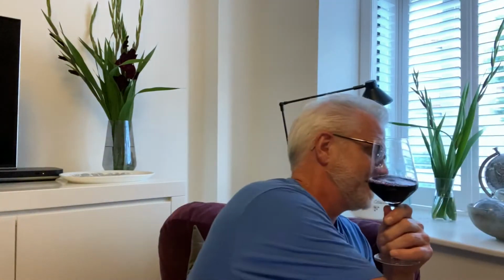Berton Vineyards Reserve Coonawarra Cabernet Sauvignon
My review of the amazing 2017 Berton Vineyards Reserve Coonawarra Cabernet Sauvignon.  This phenomenal wine carries on from the multi-award-winning 2016 and 2015 and has already won loads of Gold and Silver Medals.  We fully expect this superb wine to win many more awards.

Good evening everyone, it’s wine-o-clock again here at the Wineman’s. Tonight’s wine it’s the Berton Vineyards Reserve Coonawarra Cabernet

In this video, I’m going to tell you a little bit more about Berton, and also about what makes this Coonawarra Cabernet so incredible, and all the awards that this winery (?)

So let’s start with Berton Vineyards. Started in 1996, I’ve done a number of reviews of their wines recently, and they’re based in Yenda, in the Riviera, and they make outstanding wine. Now, the thing that makes their wines go up in grades, starts with things like Foundstone, which is their entry-level, and then it moves right way through the range up until the Reserve, and then they get the Limited release and then the very very top being Bonsai Shiraz. But, the Reserve Coonawarra Cabernet… very very special. This comes specifically from the vineyards within the Coonawarra area only.
And the fruit that grows there is truly amazing, I mean the soil and the climate is absolutely perfect for growing cabernet sauvignon. Hence why they make such an incredible wine!

I’m gonna let you in on a little secret now, here, when they released the 2016 vintage, it won a massive award with Decanter, and I saw hundreds of cases of it, and it just went crazy out the door. Now this is the 2017 vintage, just been released recently it’s won a shedload of golds and silvers and other amazing awards, and it’s going to keep steamrolling through all of the awards. I highly recommend you get some in there quickly.

Oh, it sounds like it did before. So we’re now gonna taste this cheeky little number and see what it’s got going on in the glass. So, the first thing you’re going to notice is how it’s impenetrable. The darkness… look at it, I mean it’s just so dark! It’s rich but look you’ve got the perfectly characteristic going on there. What a beautiful looking wine. The legs, the tears, are really really good, see? It’s just clinging to the glass, now that’s for some an indication of quality, but it’s also an indication of a high alcohol content. So, let’s see what we’ve got going on here. *Sniffs*

Obviously, you’ve got blackberries, but you’ve got tobacco that kicks in. But it’s not a nasty tobacco, it’s a lovely inviting sort of tobacco. Almost like going into… I can’t quite put it. Somewhere that’s old, and warming, and got loads of character and just somewhere you think, ah I feel really at home here. Obviously, it’s also got this slightly minty chocolatey characteristic in the nose… *Sips* Mmmm.

Oh my god. This is a hell of a wine. Holy smoke, I mean the oak characteristics just creep in the black and the talons are so silky! I mean they’re like French knickers, so silky, they just play with your taste buds and linger and tingle. You get this clove and herbaceous characteristic and just the tiniest hint of green bell pepper, but it’s almost not there. It’s almost like you’re looking for it because you know it’s cabernet but it really isn’t there, it’s just all blackberries and oak, and that… what they do is they select the grape, process them, squeeze them, prop them onto a mixture of French and American oak chips, these are premium oak chips, not rubbishy ones, really really high quality. Then it’s matured and fermented and it goes under different forms of fermentation before it’s allowed it luxuriate just a sit-back-and-relax in French oak casks for 14 months before it’s even bottled. So this is a serious, serious wine. It’s in my Anti Wine Club case for this month, September 2020. I think you’ll absolutely love it. I really, really encourage it. Get some of this. It flew out the door last time and it will fly out the door this time. And if you don’t you’ll miss out, and you’ll just blame me and I’ll say I told you so. So rush! Get some now! I highly encourage it, it’s a beautiful wine.

Coonawarra Cabernet, I love you. *kiss*